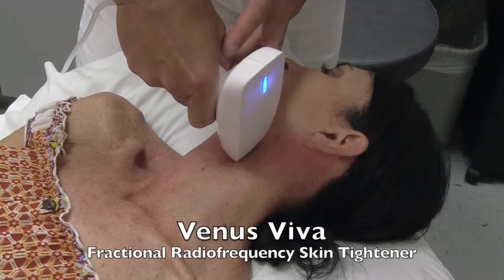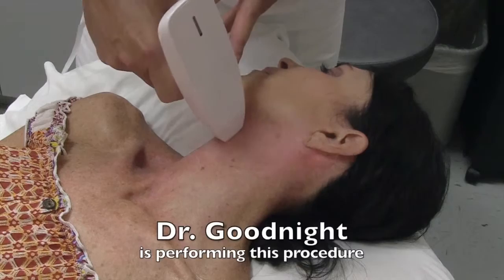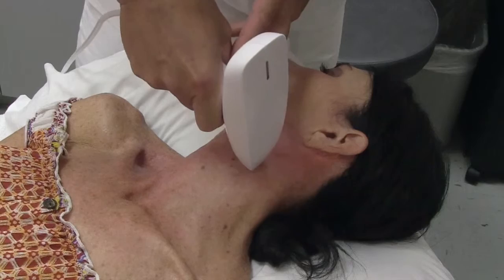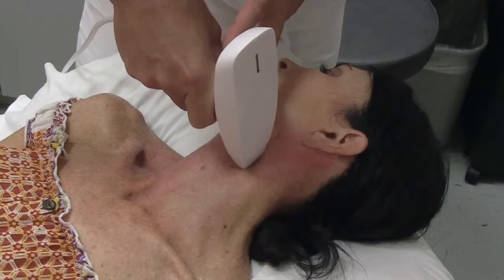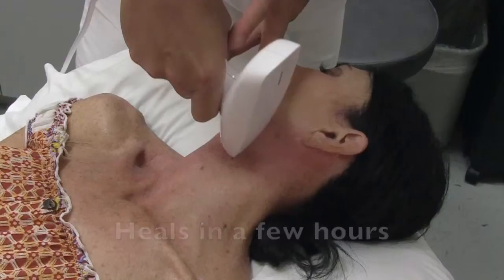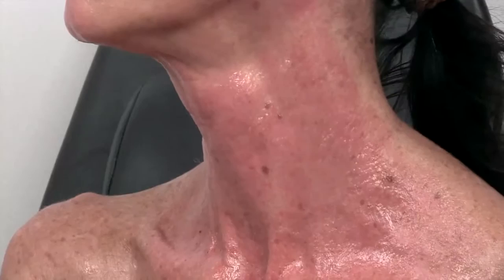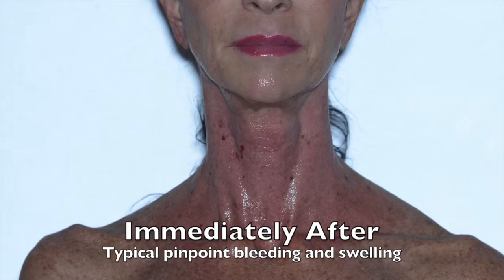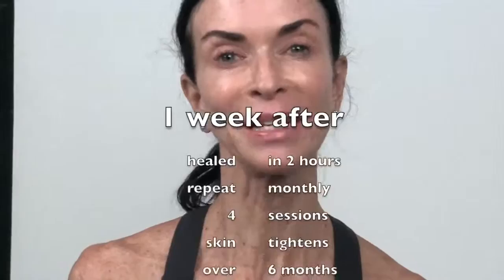Venus Viva by James Goodnight MD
Venus Viva treatment of full neck by Dr. Goodnight